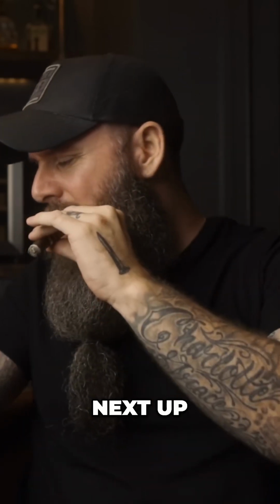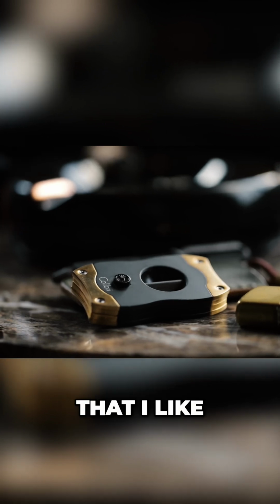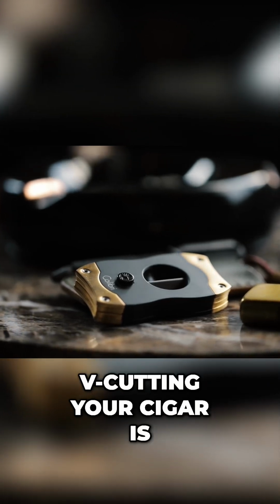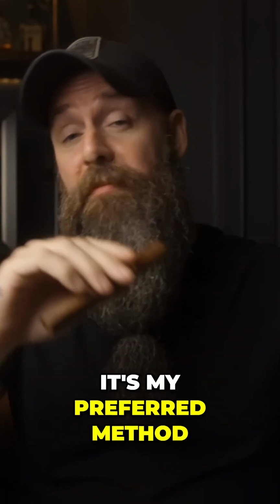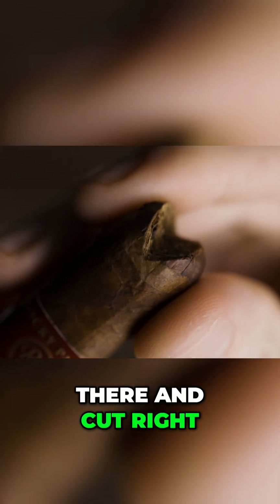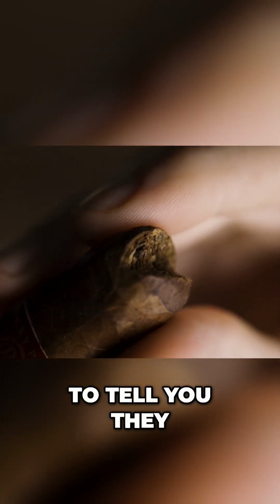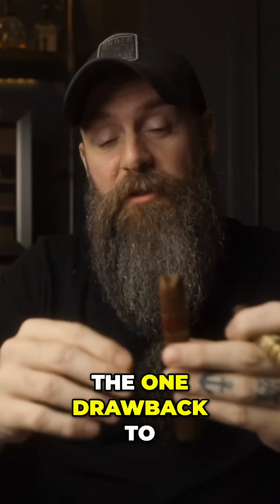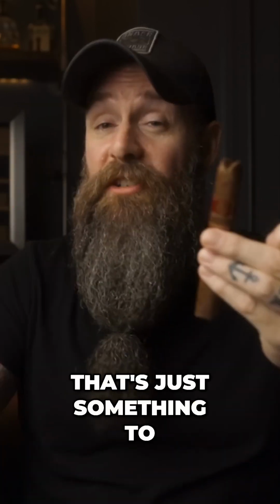Why the Calibri V-Cutter is a Game Changer @jeremysiers